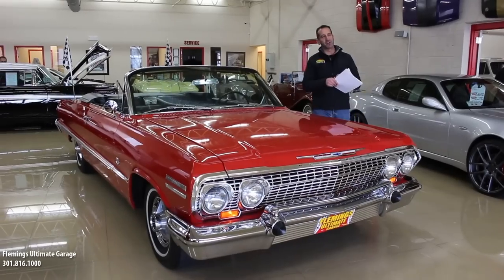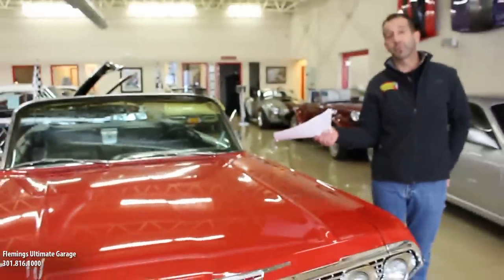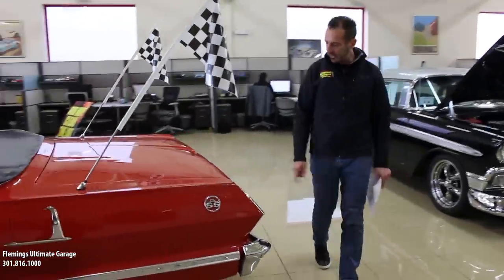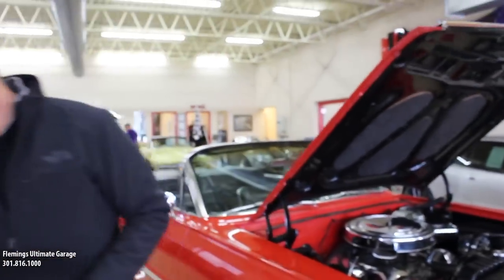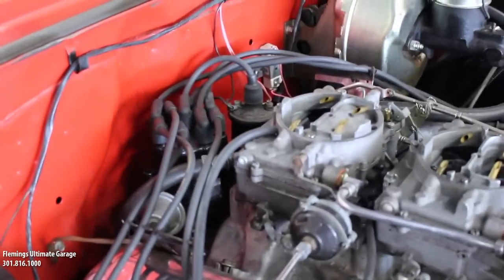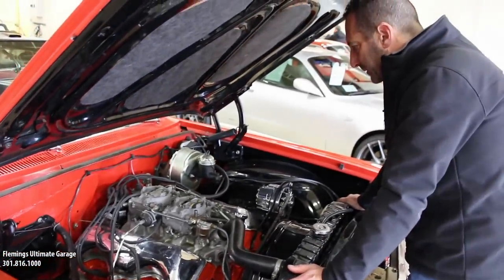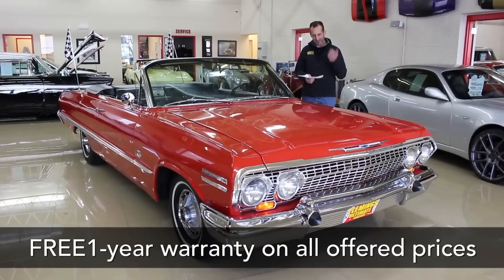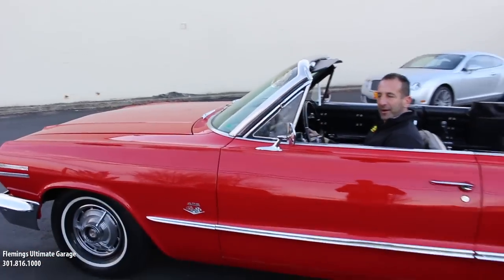'63 Chevy IMPALA SS409 for sale w/ test drive, driving sounds, and walk through video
Very original and unmolested ultra low production real deal 409 Dual quad Super Sport convertible , Only showing 42,210 original miles (less than a 1000 miles a year!!!) Original date correct QB coded 409cid Hi Perf V-8 with dual 4bbls @ 425hp, Optional Close ratio Heavy Duty 4-speed manual transmission, Original HD rear differential w/ 3.50 gears, Mirror finish correct 922 code Ember Red paint show waxed and detailed, Black power convertible top w/ matching boot, Beautiful 815 coded (super sports only) Black bucket seat interior with factory console, Full factory gauges including 7K RPM tach, 120mph speedo, gen, oil pressure and temp, Original Am radio with dual Antennas, Original Impala SS steering wheel, Great looking chrome and stainless trim, Optional fast ratio power steering, Optional power brakes, Show detailed engine bay and trunk compartments, Correct stainless SS wheel covers with , period correct white line tires, Great sounding dual exhaust, Classic styling, correct SS 409/425hp, 4 speed and low production of convertibles make this an investment grade, collector Impala like no other.
Determining the real 409 4 speed convertible that it is:

- the VIN shows it to be a V8 car as it should be on a 409
- the fuel lines run below the passenger side upper control arm, like they should in a 409 and exit just next to the fuel pump
- The block carries the correct "QB" designation for a Hi-Po 425 horse 409 on the pad.
- The block casting number is for 1963 409 passenger car engines only
- The resistor is on the firewall, again something specific to 409 cars
- It is a 4 speed, which was the only option for hi power 409 engines
- It does have a 4" fan shroud, and the fan sticks out of it by about an inch, another indicator that it's a true 409
- The interior code on the cowl tag is 815 for black bucket seats, only available on Super Sport trim
- All the hard to find call-outs are present and in the right location
- It has the tachometer on the column, and all the interior and exterior trim has the distinctive "machine turned" finish.
-The trim tag shows it's a true red on black car.
-It also comes with the original pouch with the Owner's Guide and Owner's Protection Plan that are all in very good shape.
-Included is the original 1963 brochure for Impalas, a nice add.

Block# 3830814
Year used: 1963
Model: Passenger car
Engine: 409
Horsepower: 340,400,425
Bore: 4.3125
Stroke: 3.50
Main Journal: 2.50
Rod Journal: 2.20
Notes: This block was used for all 409 applications in 1963. It is identical to #3798962 except that the cam valley area and area behind the timing gear has been redesigned.